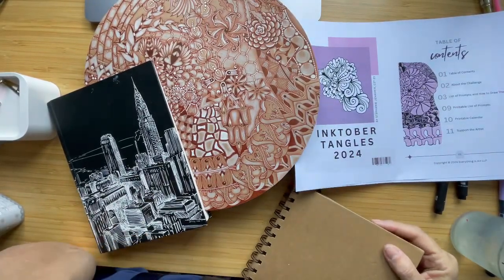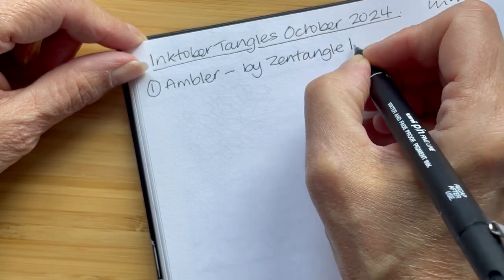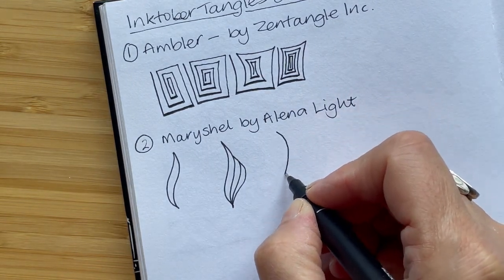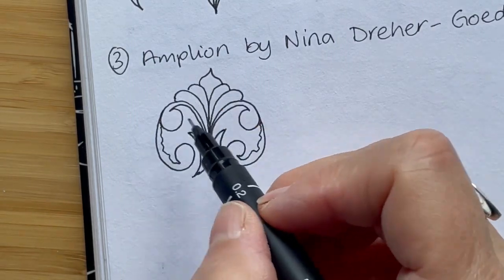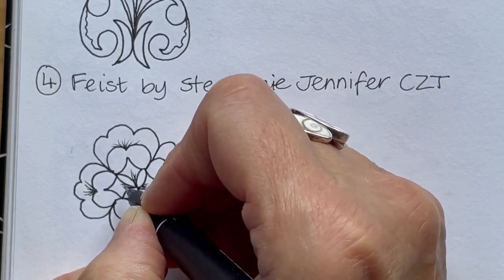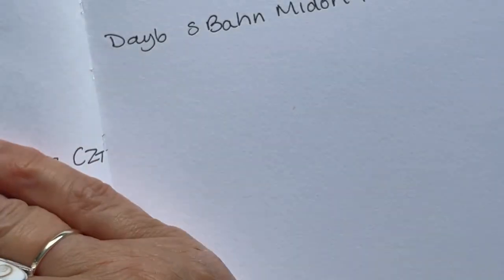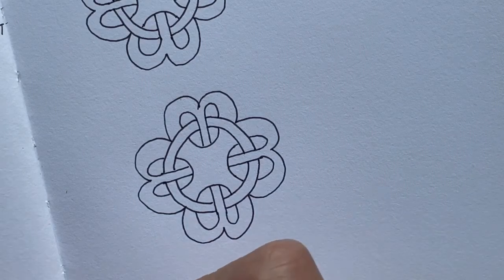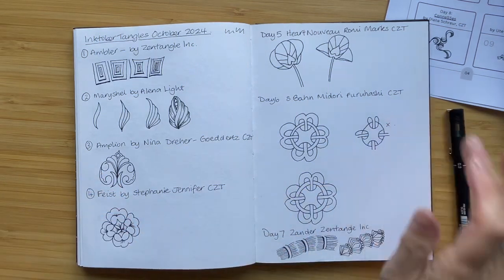Prepping for Inktober Tangles 2024 days 1 to 7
It’s almost time for Inktober Tangles.  This challenge is put together by Stephanie Jennifer.
I like to have a go at the tangles before I use them on the final project.
Here are days 1 to 7.